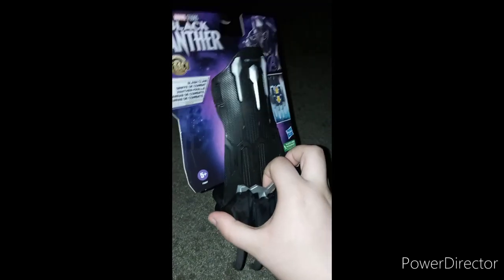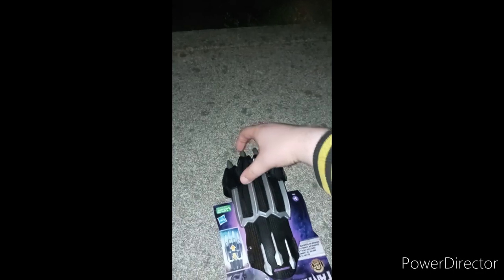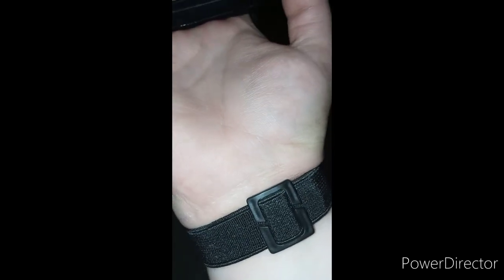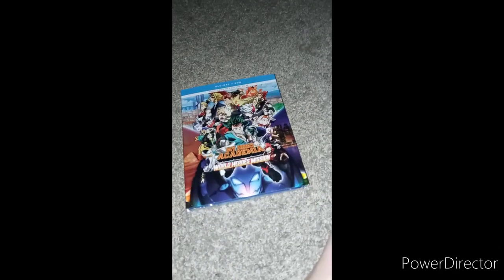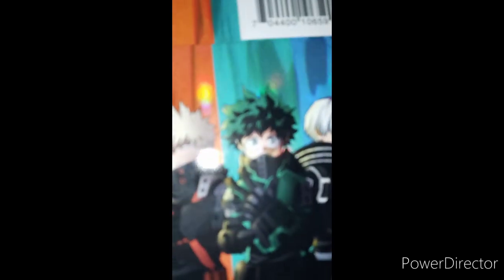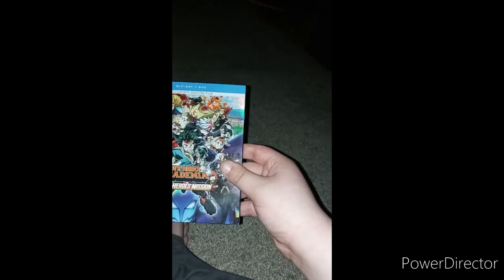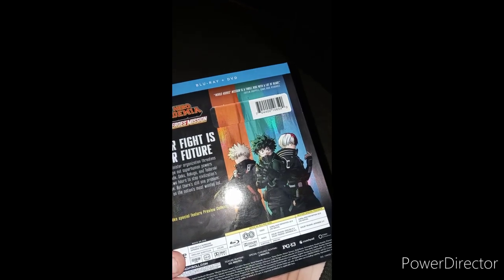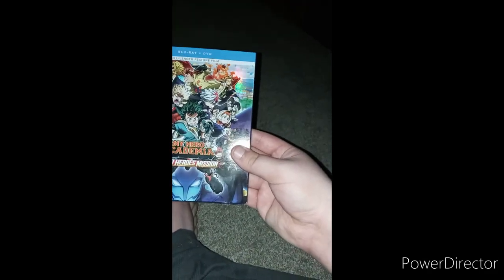Best of August Unboxing and Unwrapping Compilation Part 3